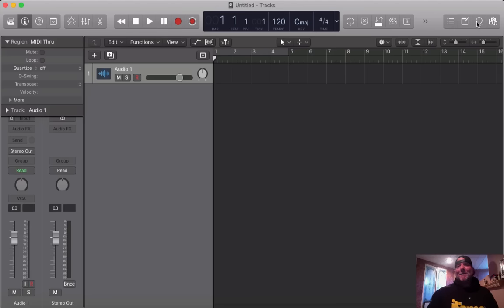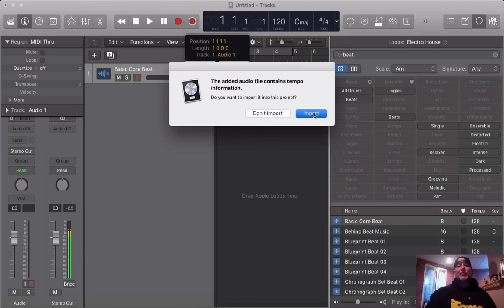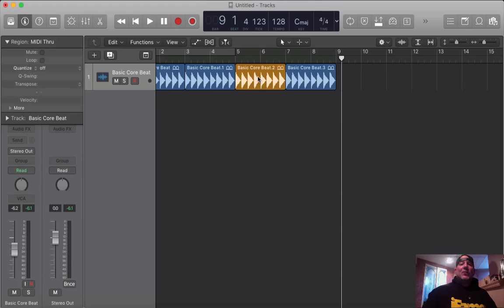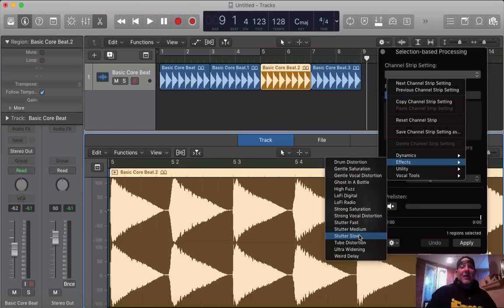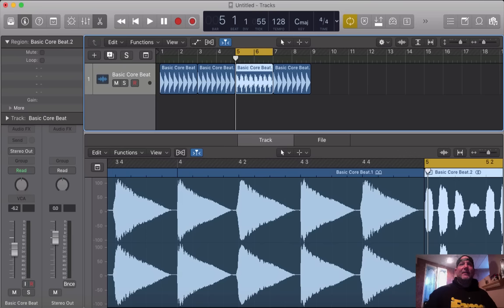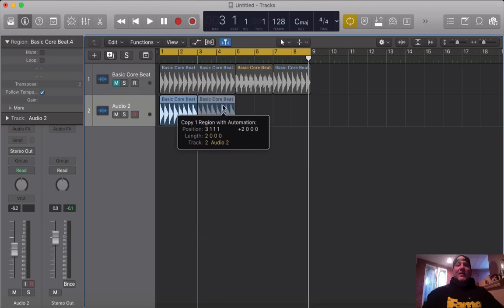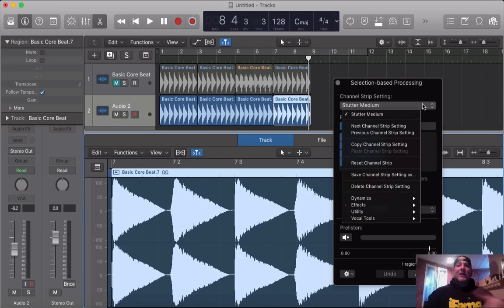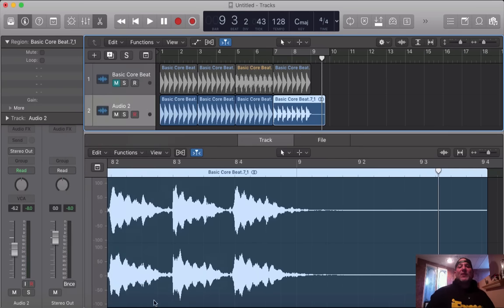Logic Pro X | Selection Based Processing Tutorial (Mr. Mig Tutorial)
Logic Pro X 10.3 - Selection Based Processing.
Wow! Finally - Apple brings us a badass update and I am going to walk you through how to use it quickly and easily! Let's Go!
New Function:
Brand new 10.3 Function which lets you add plugins and effects to any part of an audio file without affecting other parts.
Add an effect to just one part of a region Logic without it affecting the  others!